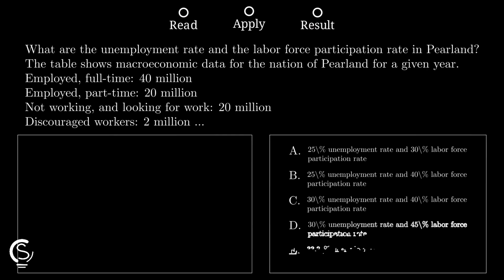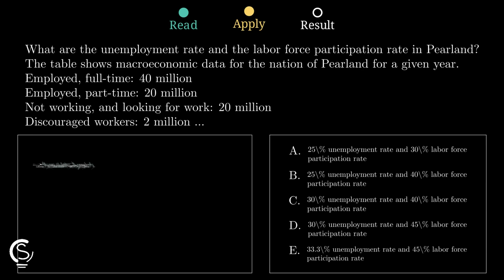2025 AP Macro Question 11 - Unemployment and Labor Force Participation Rates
Detailed step-by-step solution for the 2025 AP Macroeconomics Question 11 focusing on Unemployment and Labor Force Participation Rates. This video breaks down how to identify the labor force from a data table and calculate key macroeconomic indicators. What are the unemployment rate and the labor force participation rate in Pearland? The table shows macroeconomic data for the nation of Pearland for a given year. Employed, full-time: 40 million; Employed, part-time: 20 million; Not working, and looking for work: 20 million; Discouraged workers: 2 million; Full-time students, not seeking employment: 8 million; Civilian noninstitutional population age 16 and over: 200 million. Want more AP practice?